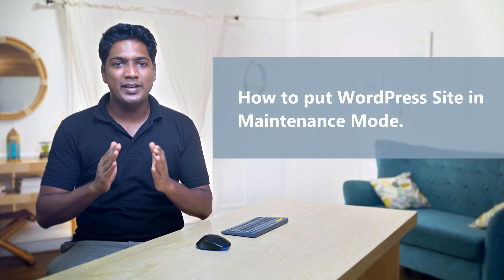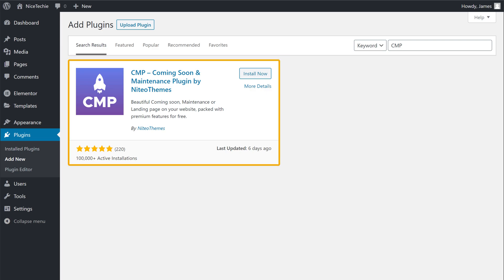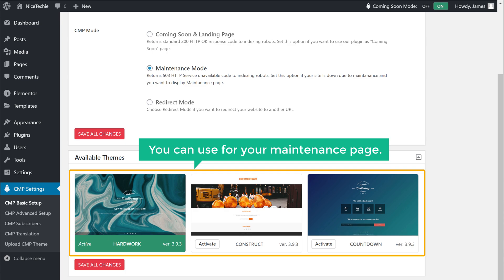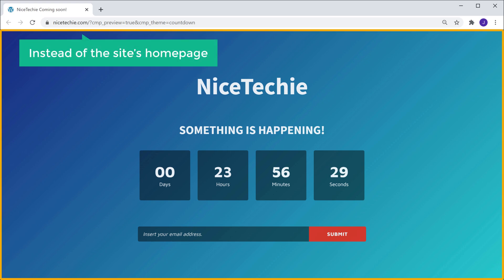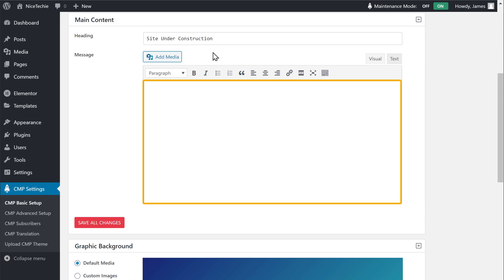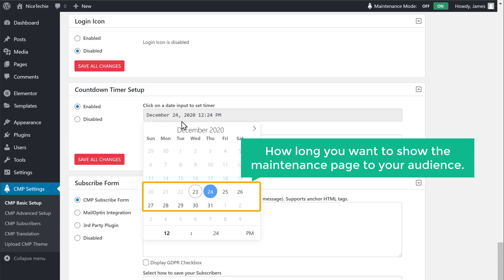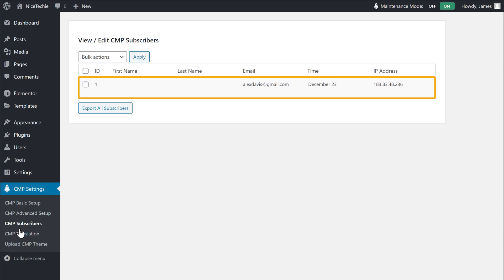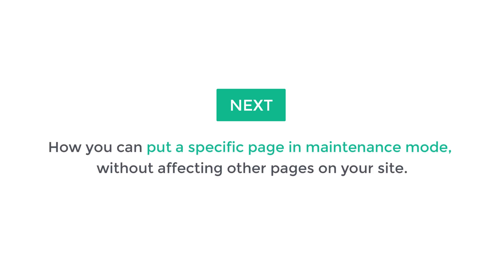How To Put Your WordPress Site In Maintenance Mode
Learn how you can put your WordPress website in maintenance mode ✔️

Let’s say you’ve a website and you’re making changes to it.
Now until you finish making the changes, you can show a maintenance page to your visitors and you can also display a countdown timer to let your visitors know when your site will be back.

So let’s get started 👇

0:00 Intro
0:38 Install maintenance plugin
1:31 Create a maintenance page
3:48 Customize your maintenance page
6:35 Notify your visitors when your site is back
7:20 How to disable/enable maintenance mode
8:16 How to put specific page in maintenance mode

Step 1 : Install maintenance plugin
Install ‘CMP’ plugin,

Step 2 : Create a maintenance page
Go to dashboard ► CMP Settings  ► ‘Enable’ CMP status.

You need to select an option from these :
► Whole website
► Homepage only
► Whitelist/Blacklist
Once you’ve selected an option, click ‘Maintenance Mode’.
Select a theme and click ‘Activate’.

To customize your maintenance page.
Go to dashboard ► CMP Settings ► Content
You can change the logo, heading, message, background image etc.

To show the maintenance page to your visitors.
Go to ‘Countdown Timer Setup’ and edit the date & time for how long you want to show the maintenance page.

Now, if you want to disable/enable maintenance mode,
You can click ‘OFF/ON’ right next to ‘Maintenance mode’ in the WordPress admin bar.

Now, if you’ve chosen ‘Whitelist/Blacklist’ in step 2,
You need to add your page which you want to put in maintenance to ‘Page Whitelist’.
To do that, go to dashboard ► CMP Settings ► CMP Advanced Setup
Now click on ‘Page Whitelist’ &  select the page for which you want to put in maintenance mode.

So this is how you can put your WordPress website in maintenance mode.